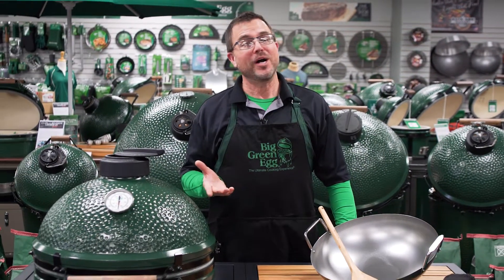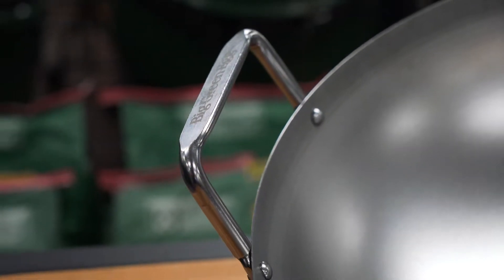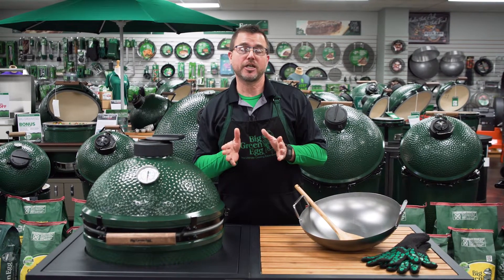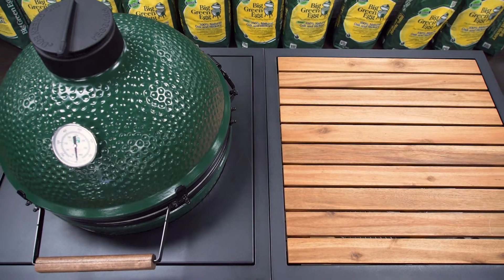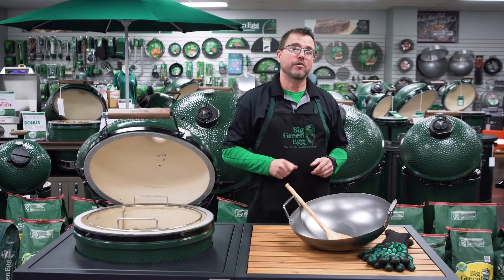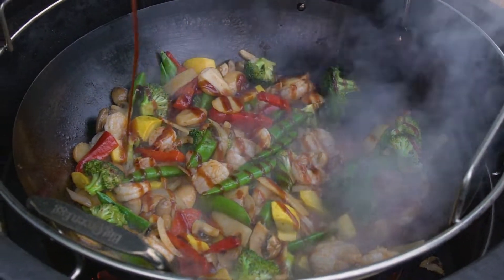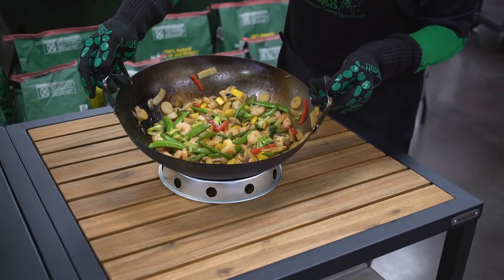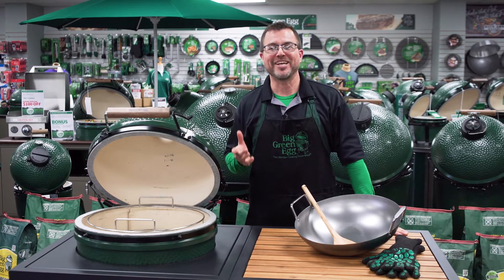How to Use A Wok on a Big Green Egg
Try something new on your Big Green Egg and Wok your way to incredible flavor! In our latest video, we demonstrate how to cook a delicious stir fry in the NEW Carbon Steel Wok from Big Green Egg. Enjoy!